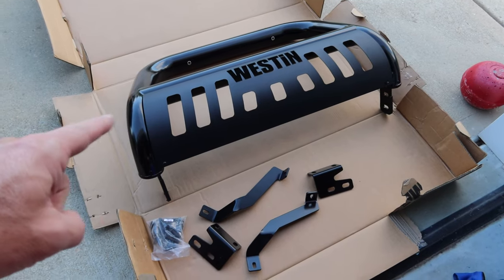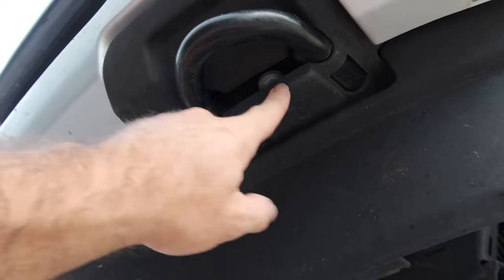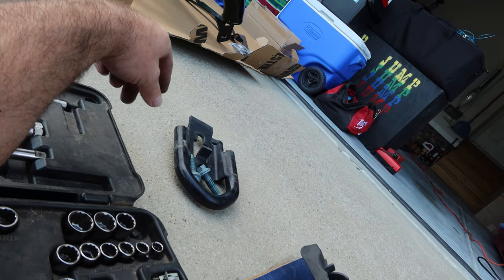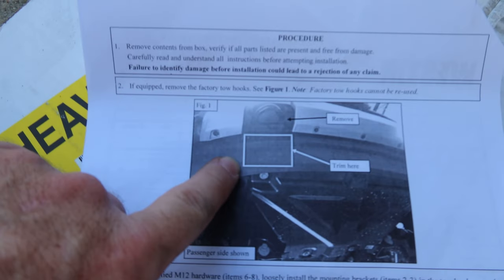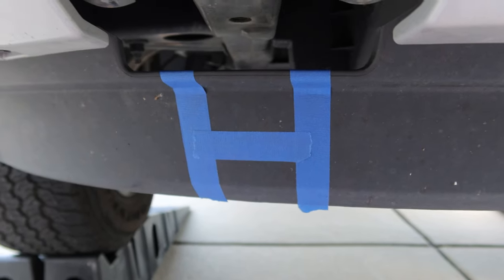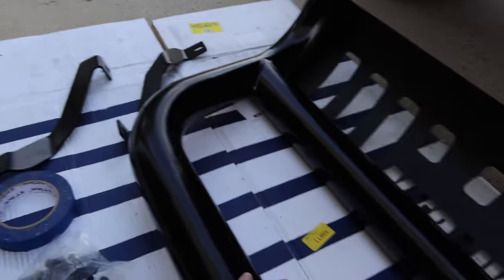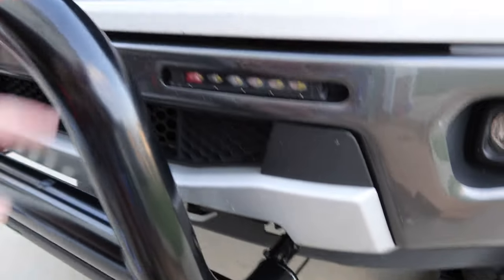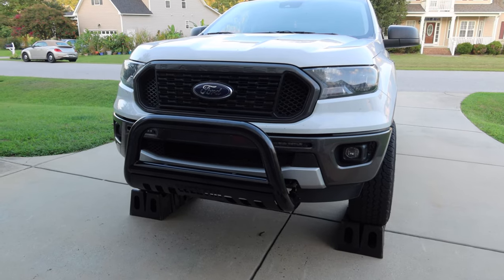Ranger Bull Bar Installation - How to Install a Westin Bull Bar